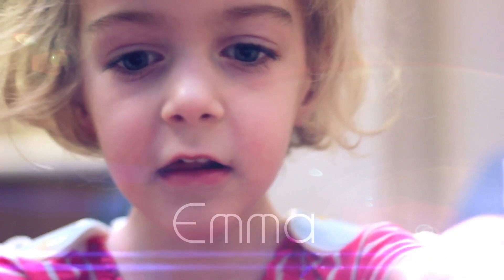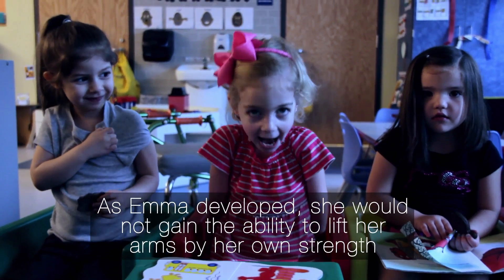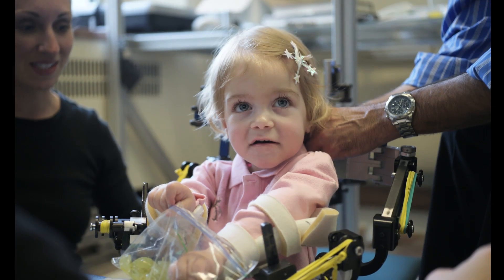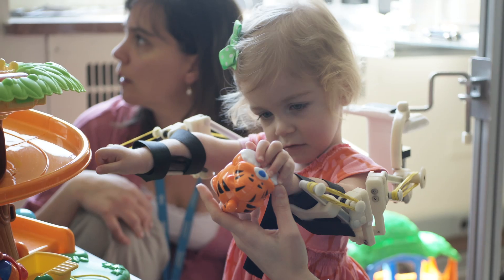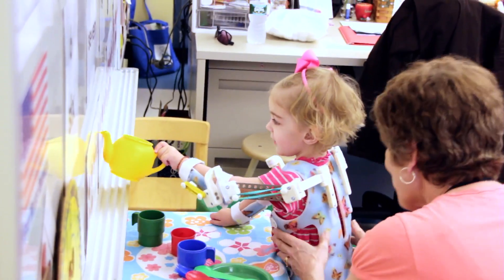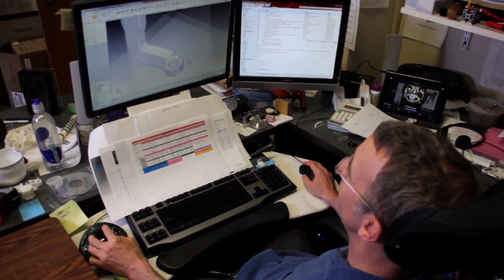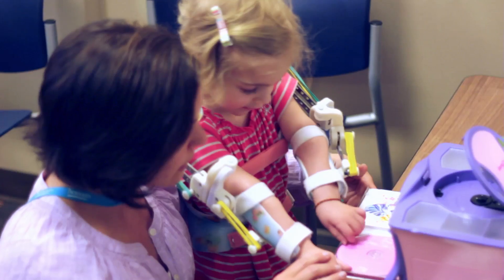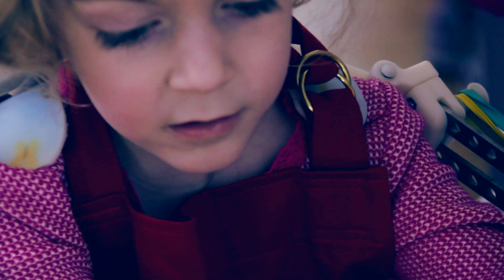3D Printed Medical Exoskeleton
The moment Megan Lavelle saw the device, she knew it would change her daughter's life. Lavelle is an energetic, unstoppable mom whose youngest daughter, Emma, was born with arthrogryposis multiplex congenita (AMC). At a Philadelphia conference for AMC families, Lavelle learned about the Wilmington Robotic Exoskeleton (WREX), an assistive device made of hinged metal bars and resistance bands. It enables kids with underdeveloped arms to play, feed themselves and hug.